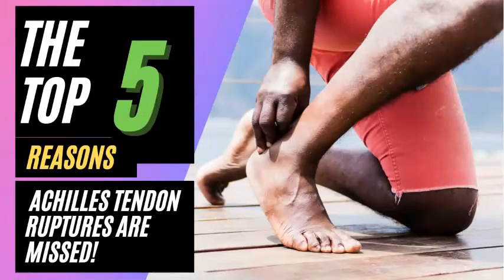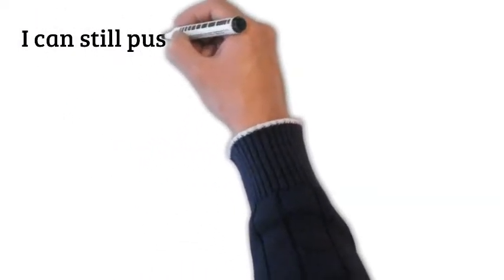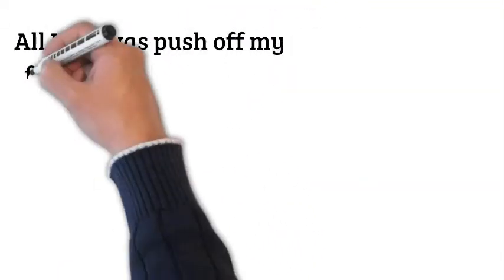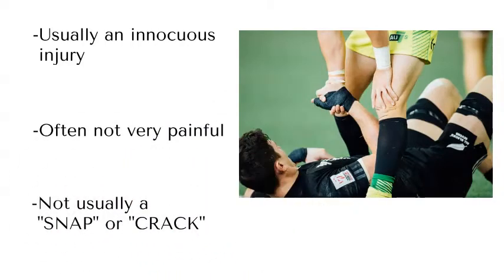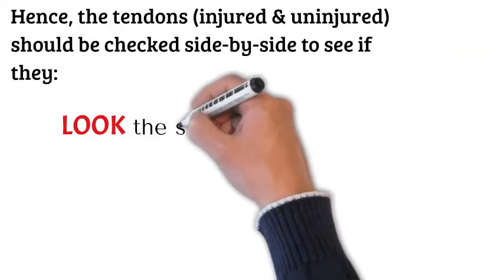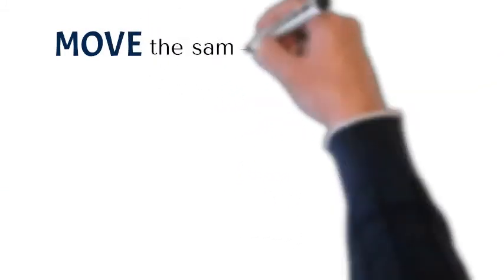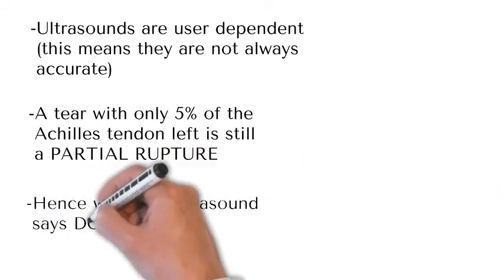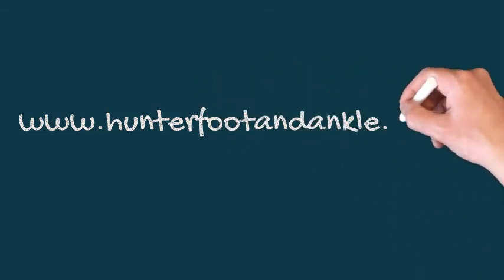The TOP 5 REASONS Why Achilles Tendon Ruptures Can Be Missed!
Here we run through the 5 most common reasons Achilles tendon ruptures are missed. Including partial rupture, ultrasound reports, being able to walk after an Achilles tendon rupture, mechanism of Achilles tendon rupture, pain after Achilles tendon rupture, and being able to move the foot after an Achilles tendon rupture.

Missed Achilles tendon ruptures can be devastating, resulting in loss of function & more extensive Achilles tendon surgery. Achilles tendon injury treatment can be straightforward if picked up early, however if the injury is missed, there can be long-term consequences...

 We talk about whether you will feel an Achilles tendon snap, while we also cover features that your doctor should be able to pick up to make the diagnosis of Achilles tendon rupture!

As always this video is for guidance only, and if you are worried about an Achilles tendon injury, we recommend you see your doctor.